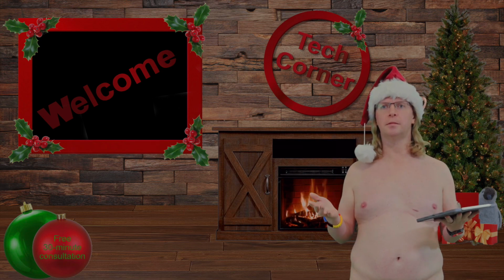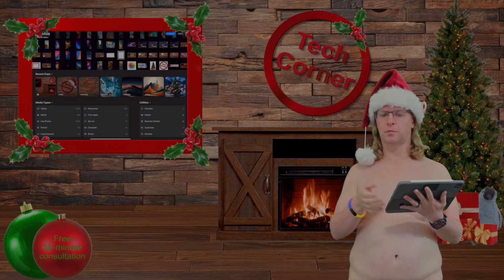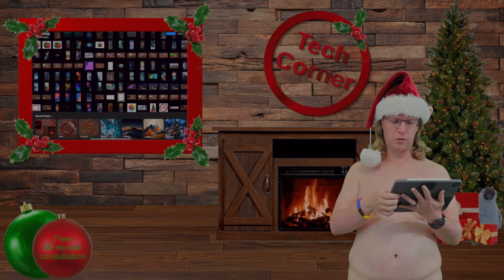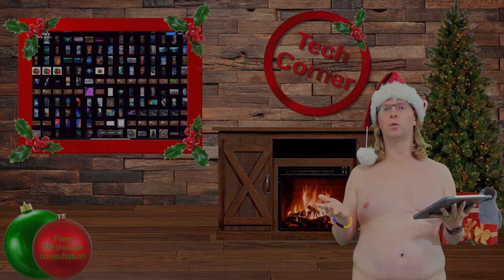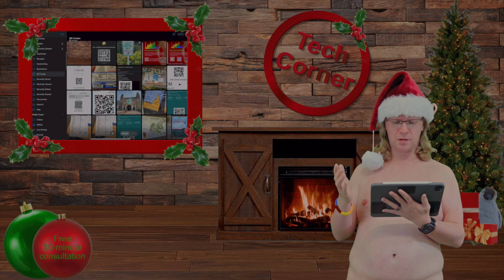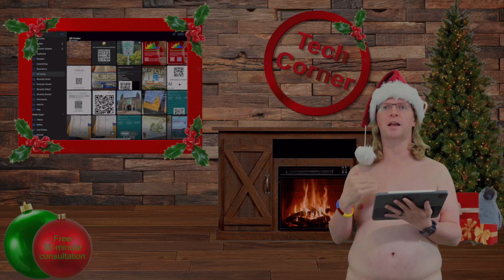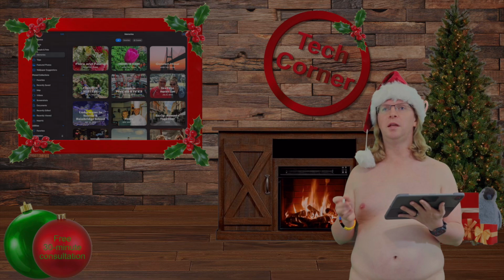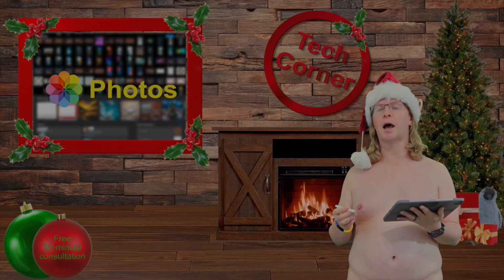Apple Photos, iOS 18 New Features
Discover the new features of Apple photos in iOS 18 from creating memories using Apple Intelligence to filtering photos.